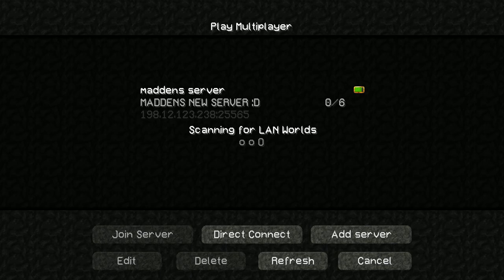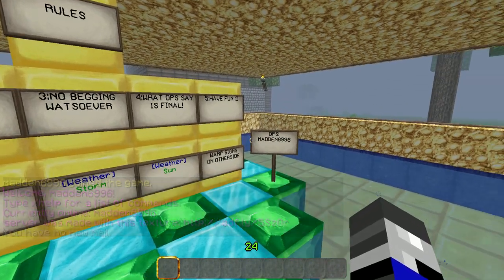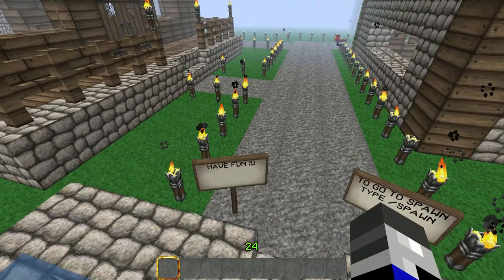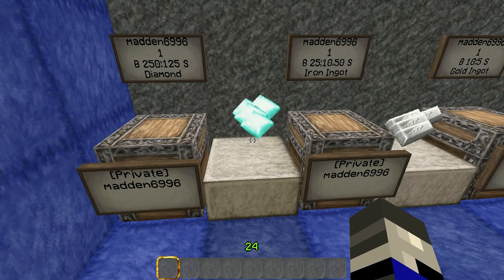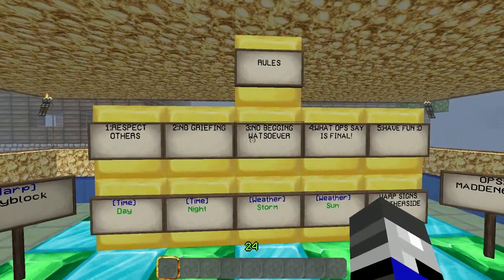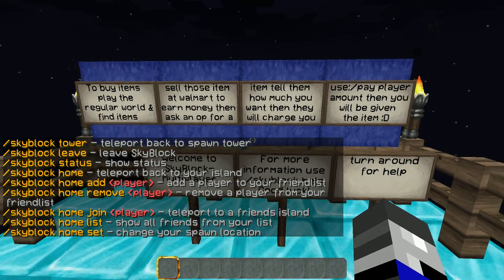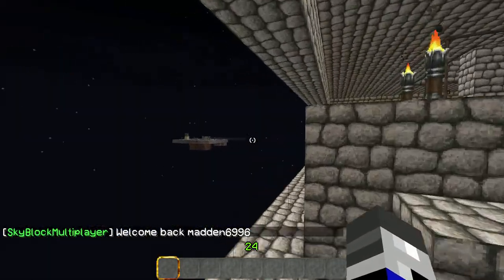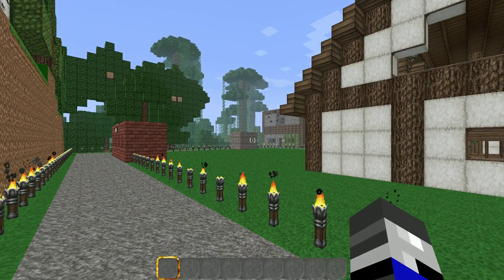Maddens beast node server (with skyblock!)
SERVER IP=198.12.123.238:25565